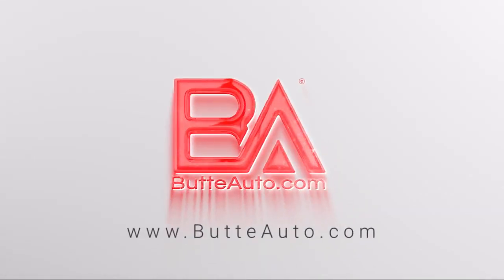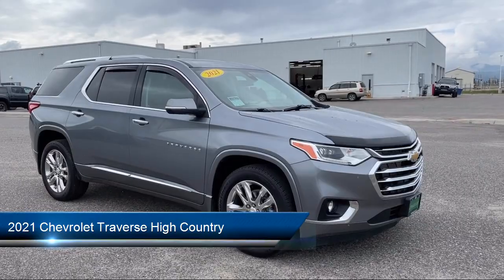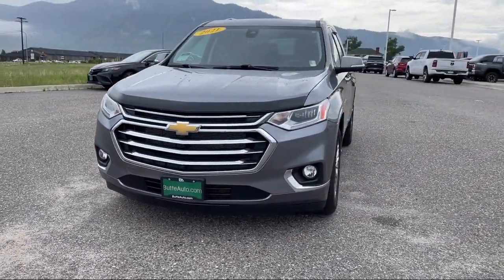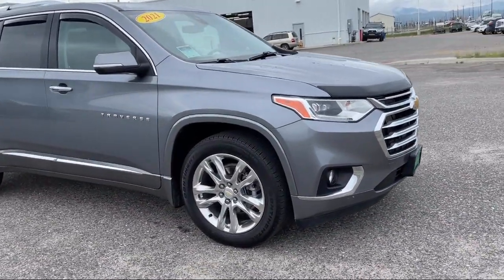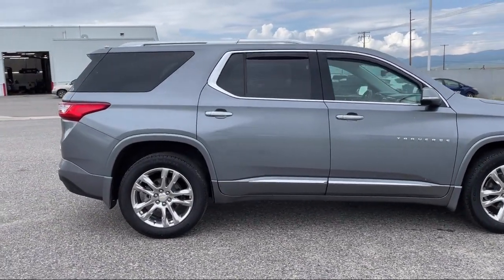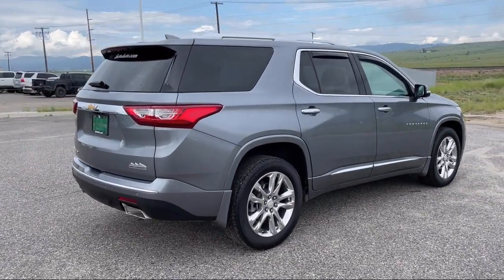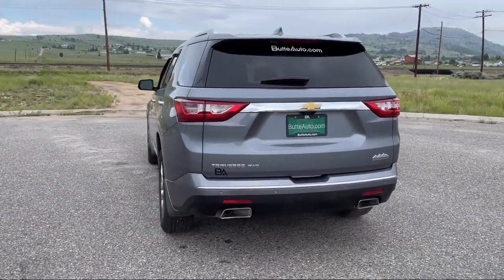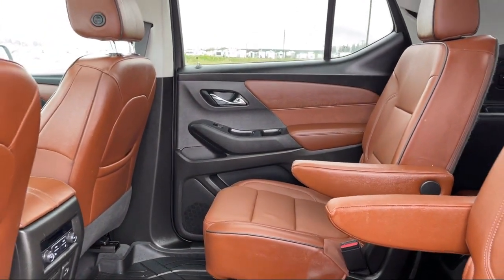2021 Chevrolet Traverse High Country Butte Anaconda Helena Bozeman Dillon Missoula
2021 Chevrolet Traverse High Country Stock Number: C119A Vin:1GNEVNKW6MJ130474.